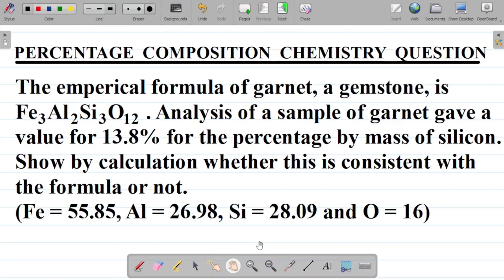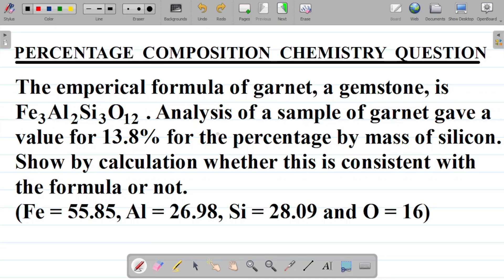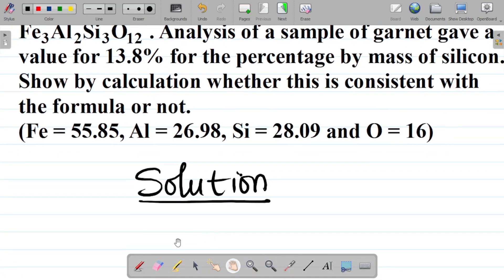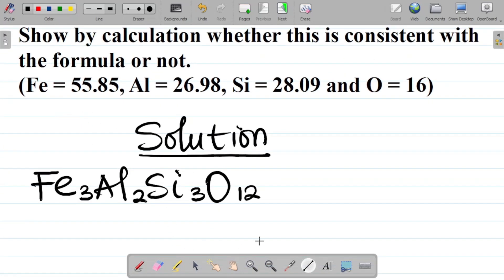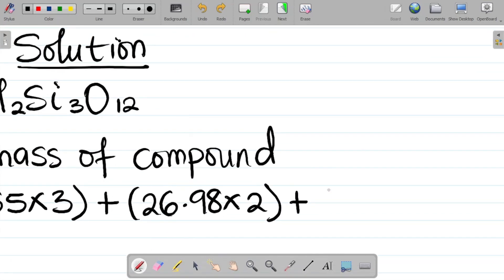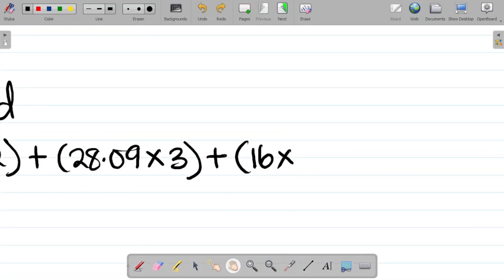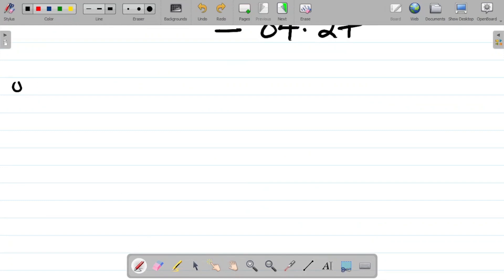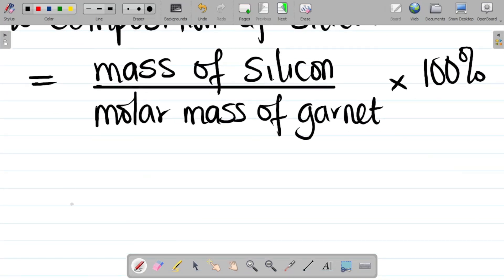CHEMISTRY - PERCENTAGE COMPOSITION OF ELEMENTS IN COMPOUNDS: Chemistry Test Question and Solution.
This video provides the solution to Chemistry examination questions on PERCENTAGE COMPOSITION OF ELEMENTS IN COMPOUNDS. In this video, you will learn how to calculate  and verify the percentage composition of elements in a compound. This video provides a step-by-step guide on how to answer the chemistry question on calculating the percentage composition of an element in a compound.